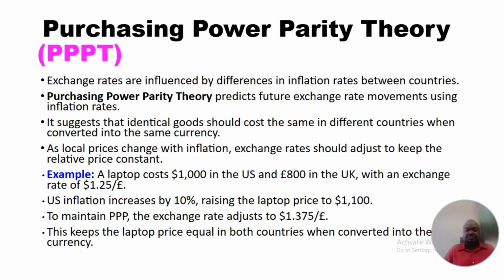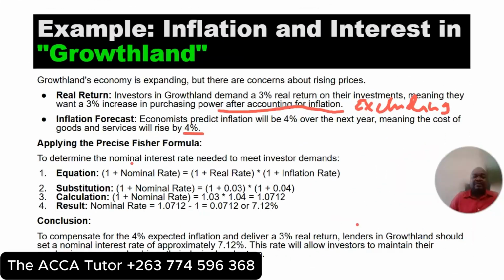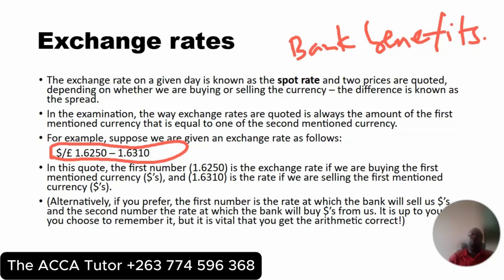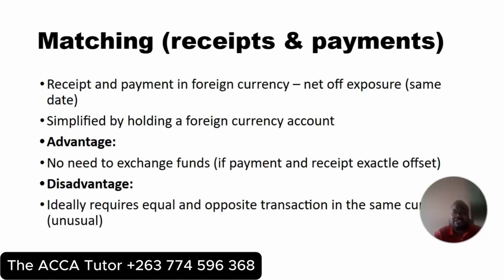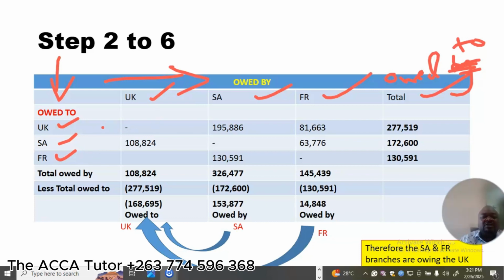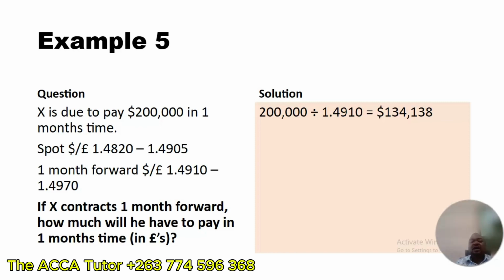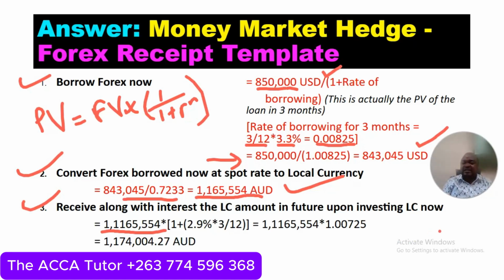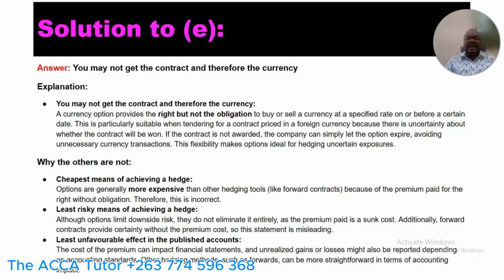ACCA FM Week 7 [VID 2] | Risk Management | Theories | Currency Risk | Forward and Money Market Hedge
Understand the causes of Exchange Rate fluctuations from theories like the Purchasing Power Parity (PPPT), Interest Rate Parity Theory (IRPT), Fisher Effect, International Fisher Effect, and the Four-Way Equivalence Model. Then get introduced to currency risk management from various currency risks like translation, transaction, and economic risks. Then to hedging techniques (internal and external). Check out the next video in the risk management series until we also cover interest rate risk management.